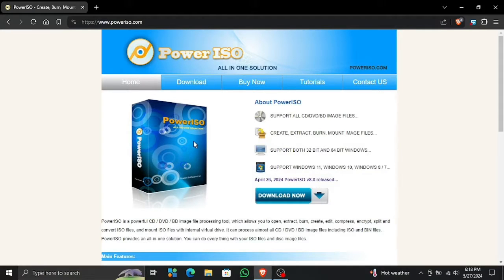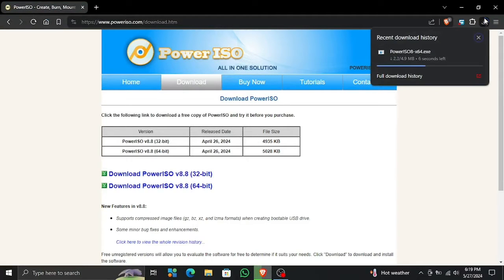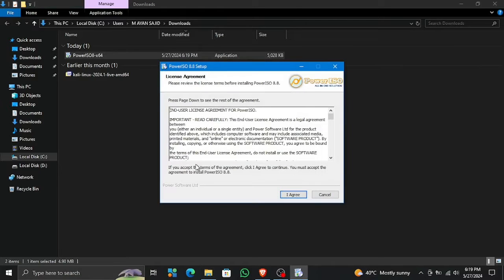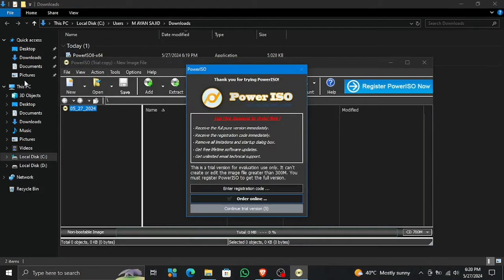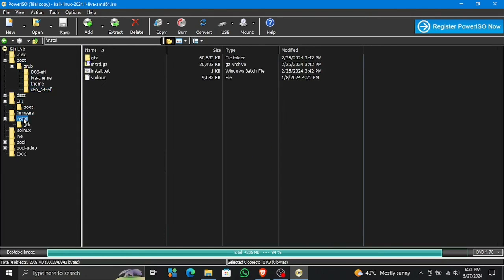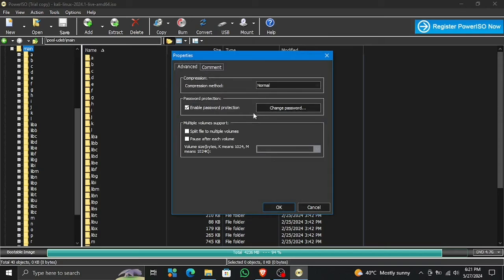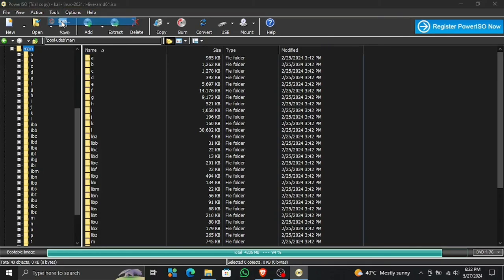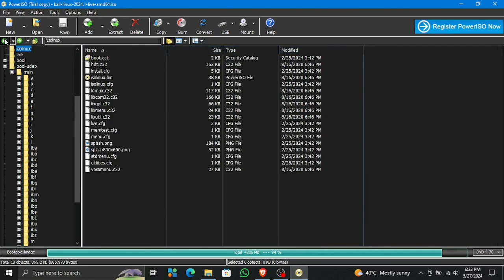HOW TO DOWNLOAD AND INSTALL POWER ISO - THE ALL IN ONE SOLUTION TO ISOs - MAKING BOOTABLE USB EASILY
PowerISO is a powerful CD / DVD / BD image file processing tool, which allows you to open, extract, burn, create, edit, compress, encrypt, split and convert ISO files, and mount ISO files with internal virtual drive. It can process almost all CD / DVD / BD image files including ISO and BIN files. PowerISO provides an all-in-one solution. You can do every thing with your ISO files and disc image files. ENJOY!

LINKS:

POWER ISO